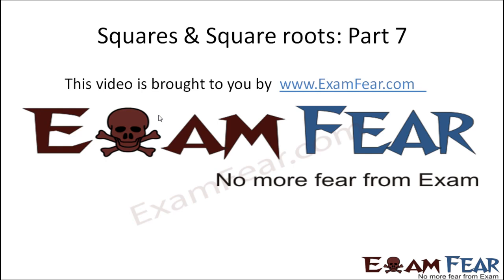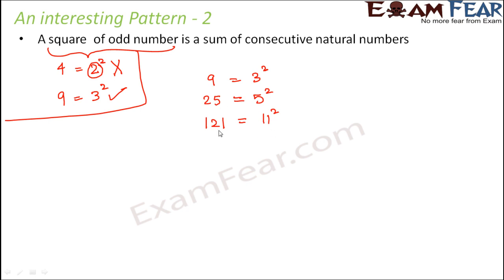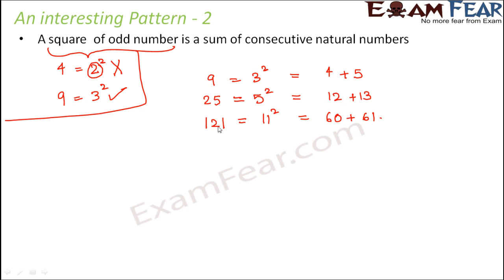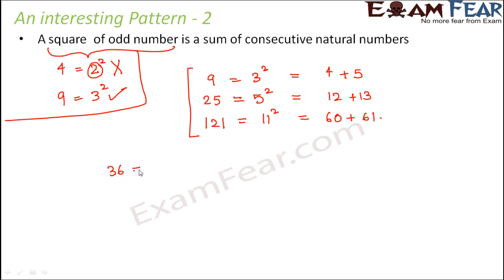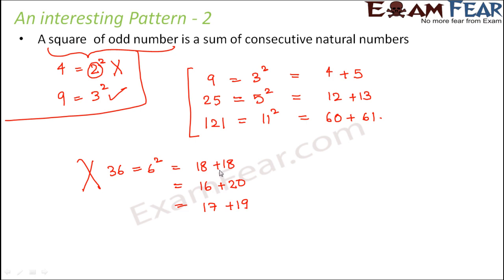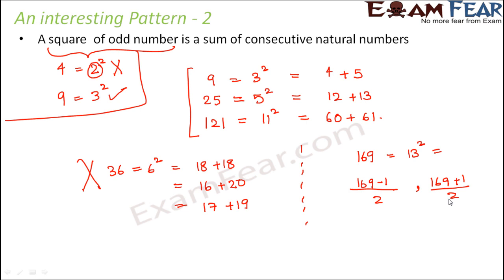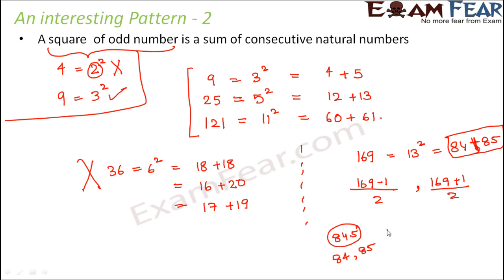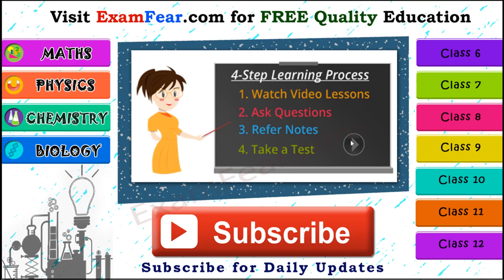Maths Square and Square Roots part 7 (Odd Square: Sum of 2 Consecutive Naturals) CBSE Class 8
Maths Square and Square Roots part 7 (Odd Square: Sum of 2 Consecutive Naturals) CBSE Class 8 Mathematics VIII